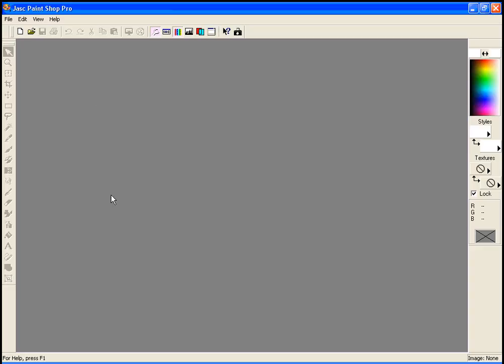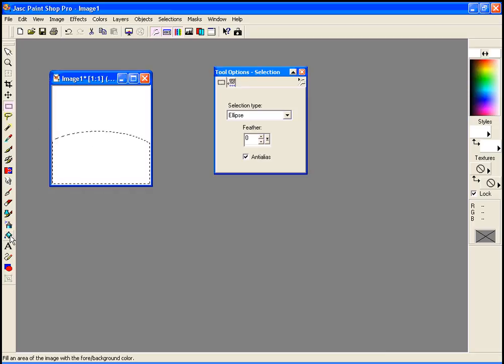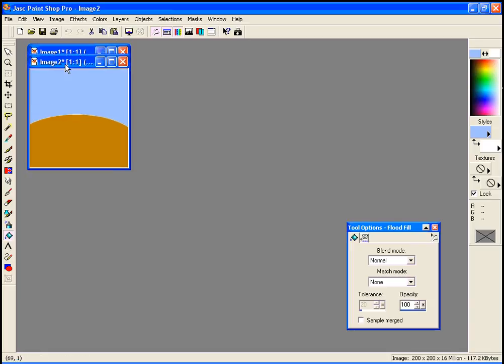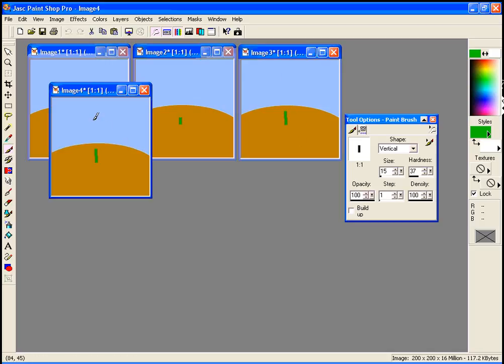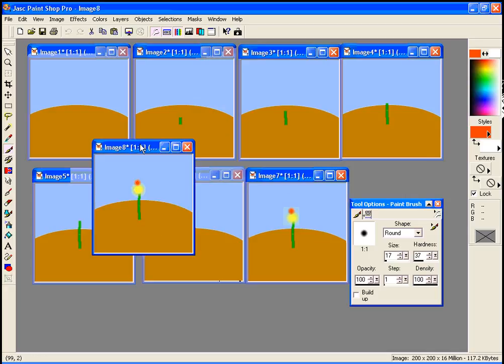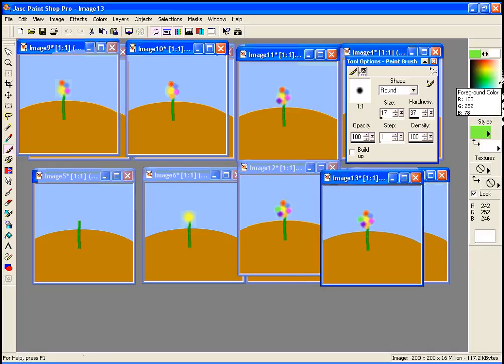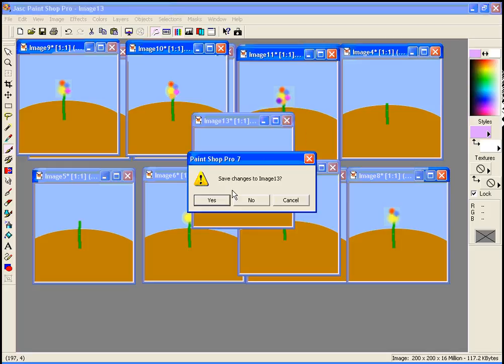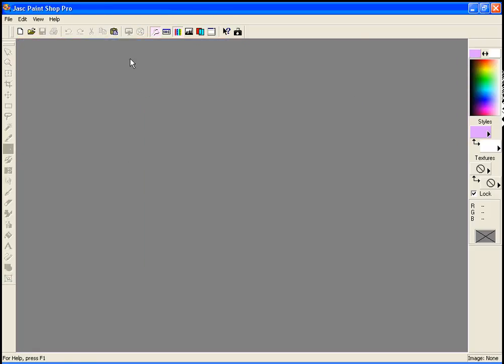Introduction to 2D animation in PaintShopPro7